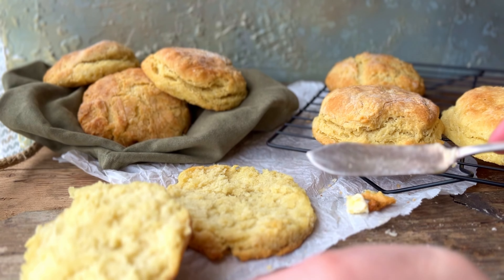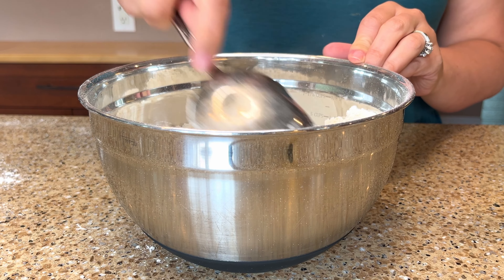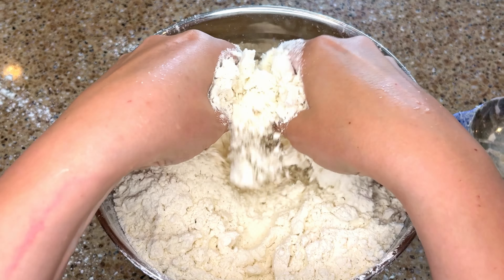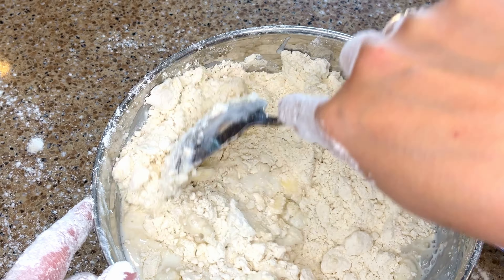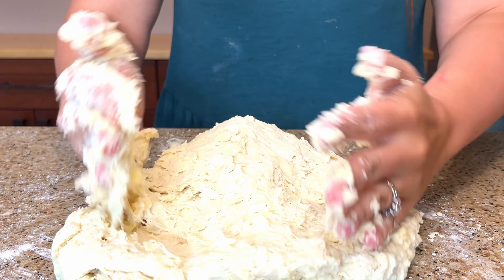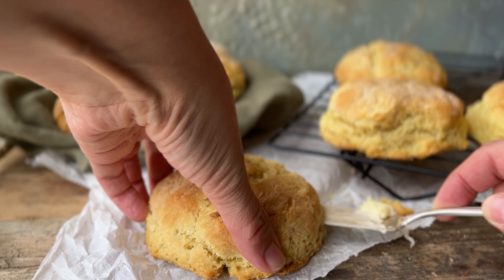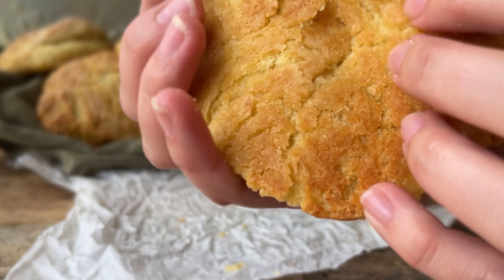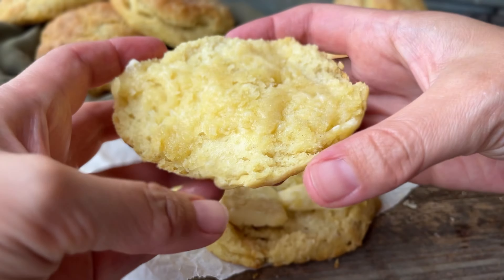Old-Fashioned Buttermilk Biscuits || Soft and Tender!!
This Rich and Flaky Buttermilk Biscuit recipe is soft, buttery, and delicately flaky. The perfect homemade biscuit to serve along side your favourite meal. Not only are these versatile from scratch biscuits great to accompany savoury dishes, my all time favourite way to serve these is layered with fruit and cream for the ultimate rustic strawberry shortcake!

INGREDIENTS
4 cups all-purpose flour  600 g
1 teaspoon baking soda  5 ml
1 teaspoon salt  5 ml
4 teaspoons baking powder  12 g
1 teaspoon white sugar  5 ml
1 cup fridge cold unsalted butter, cut into small cubes  225 g
2 cups buttermilk  500 ml

Joint the vintage living community! Exclusive content and FREE PRINTABLES!